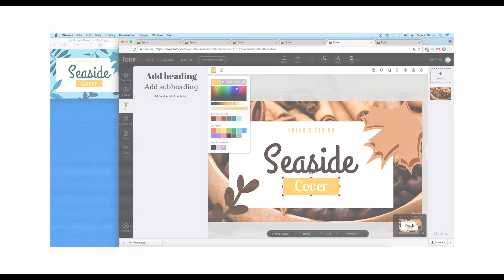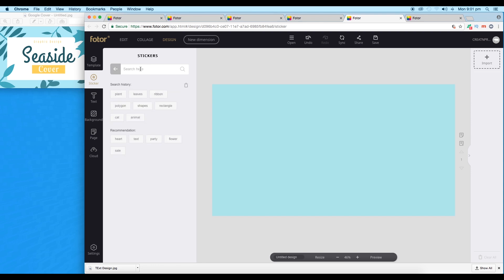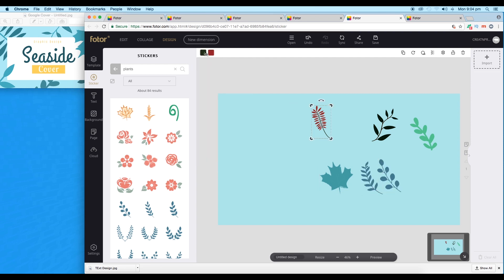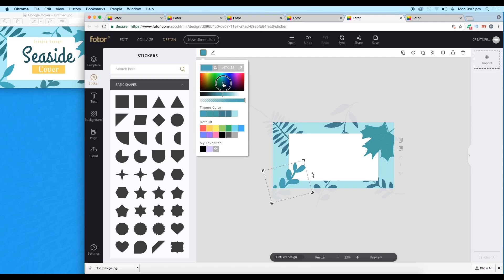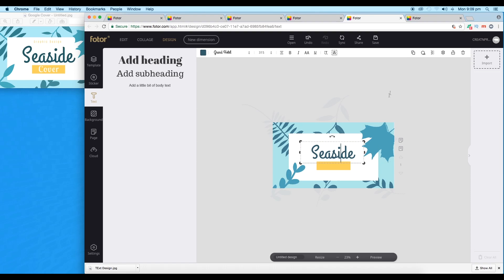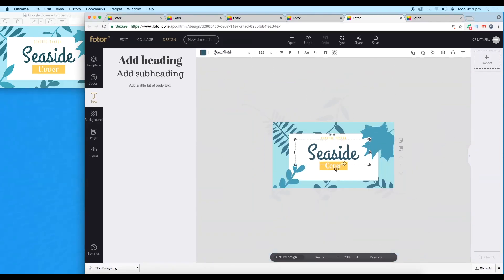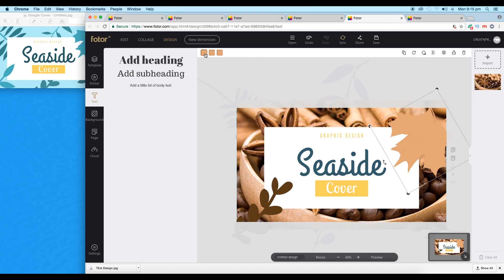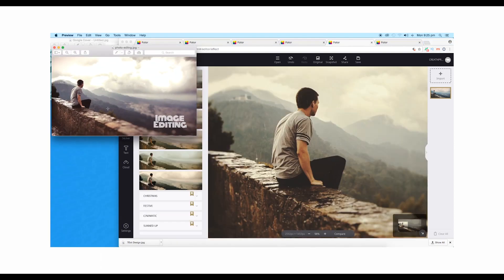Cover Design | Easy and Simple | Fotor Tutorial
In This Episode, we will create a Cover Design using Fotor Application. The Includes some vector shapes. We will work with color panel and layer option to adjust the vectors. We will also look ate how to the Background Image. Check out the video to see more features in Fotor.

▲Gumroad Store!

▲Bluehost Hosting!